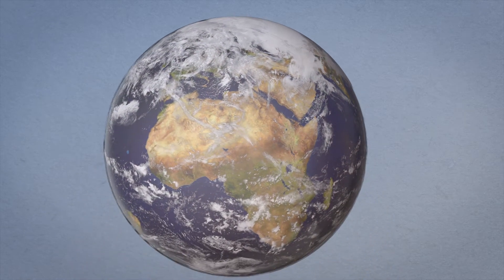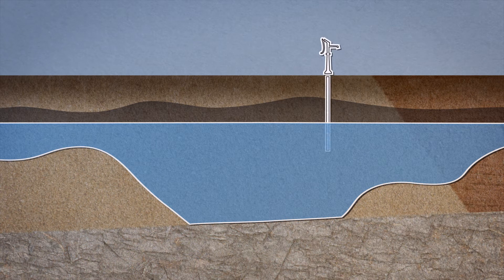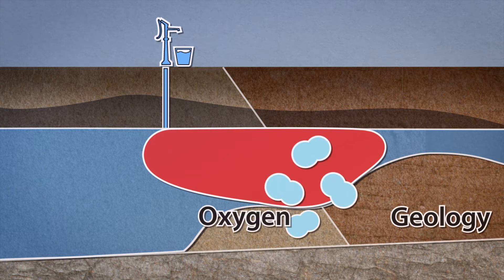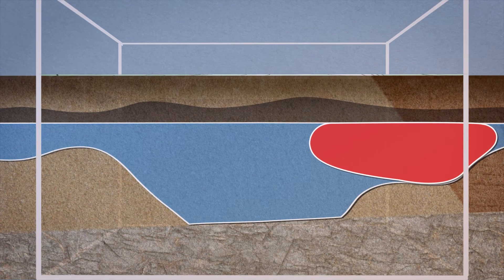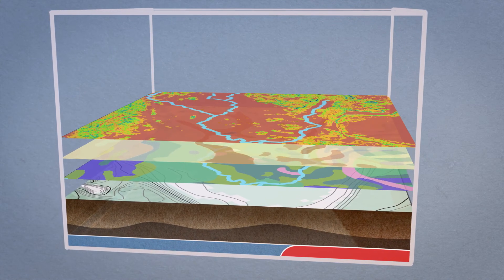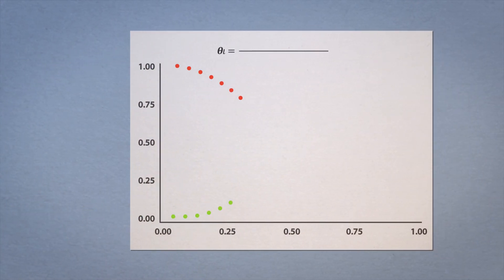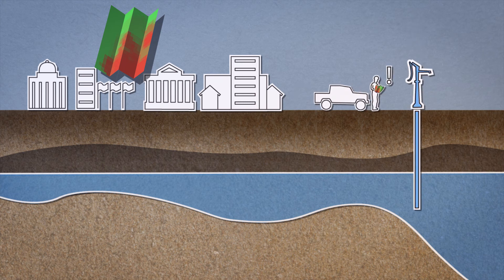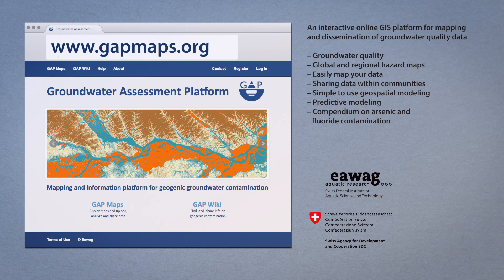Introducing the Groundwater Assessment Platform (GAP)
The Groundwater Assessment Platform is a free, interactive online GIS platform for the mapping, sharing and statistical modeling of groundwater quality data. The modeling allows users to take advantage of publicly available global datasets of various environmental parameters to produce prediction maps of their contaminant of interest.